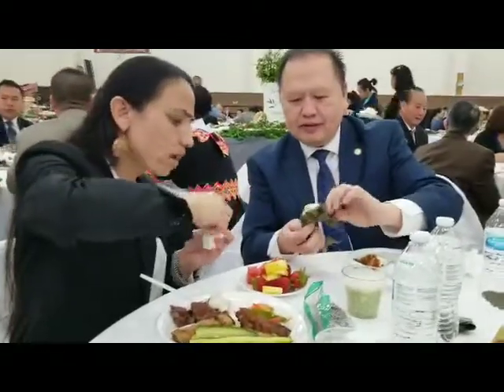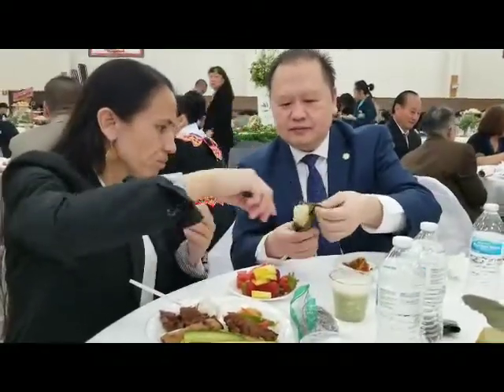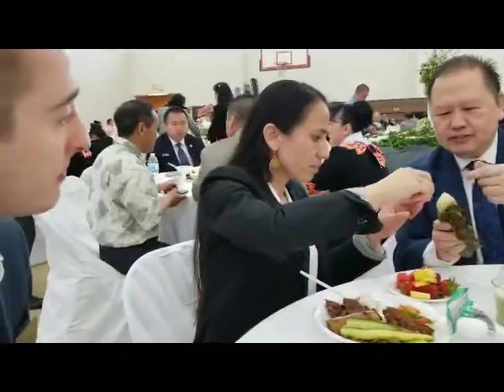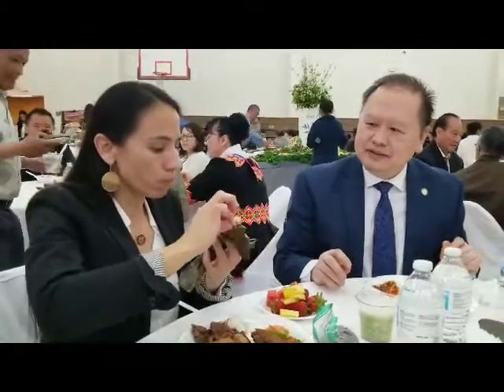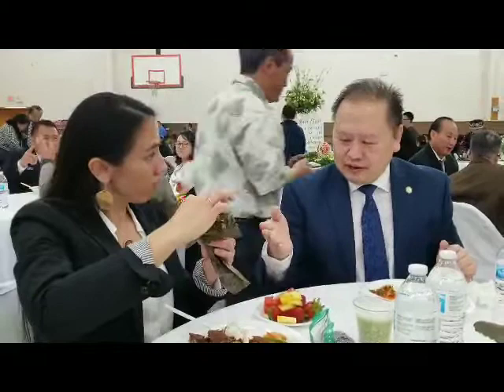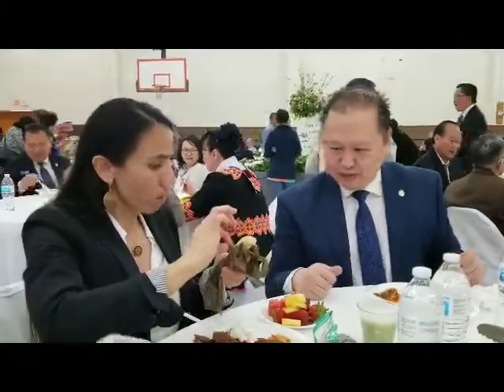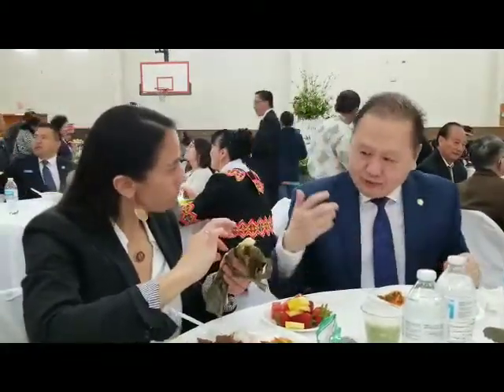US Rep. Sharice Davids tries Hmong foods.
Senator Foung Hawj introduces Hmong Steam Rice in Banana Leaf to Kansas Congresswoman Sharice Davids.